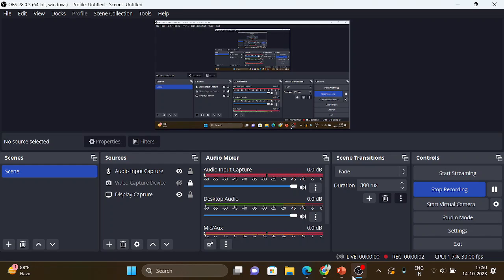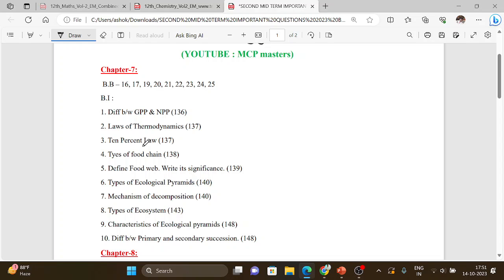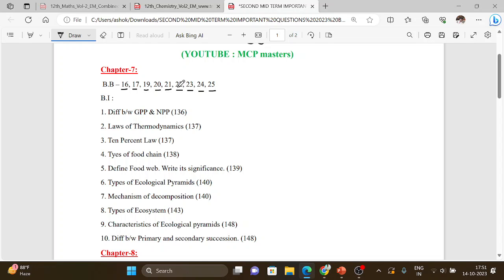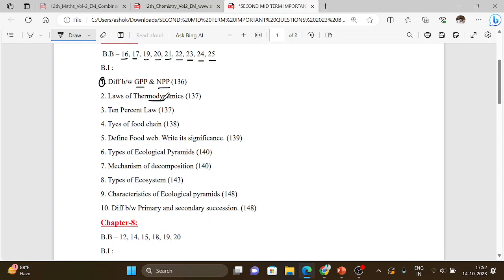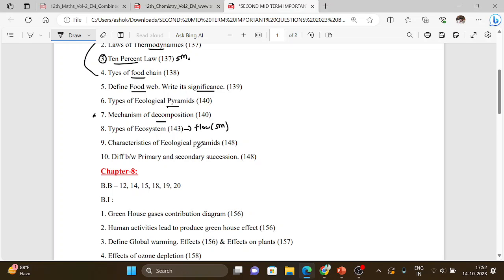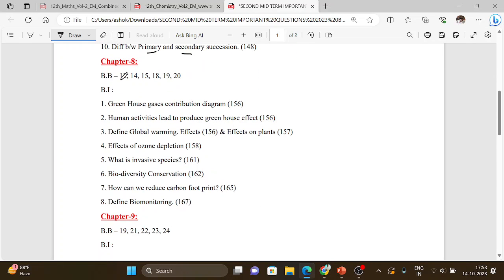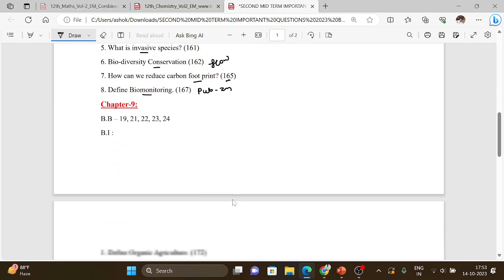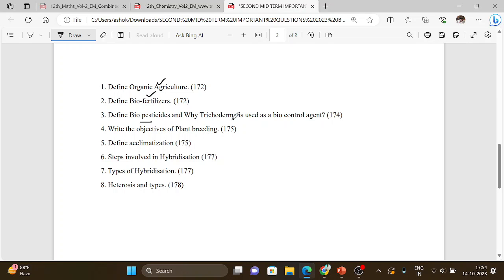12th Bio-Botany Important Questions Second Mid term 2023|TN Class12|Biology!